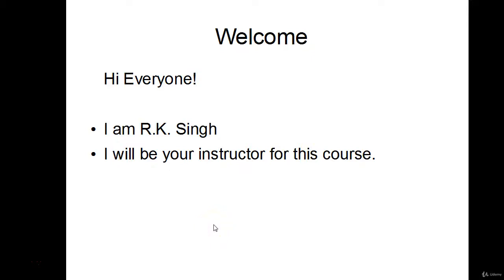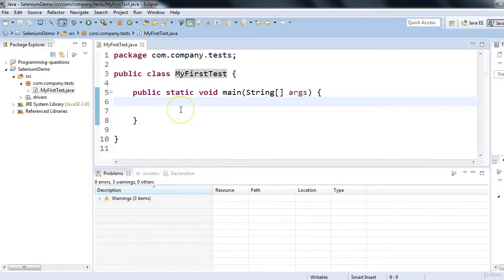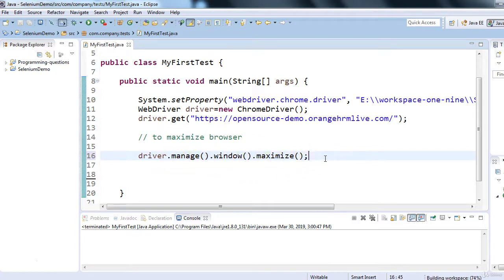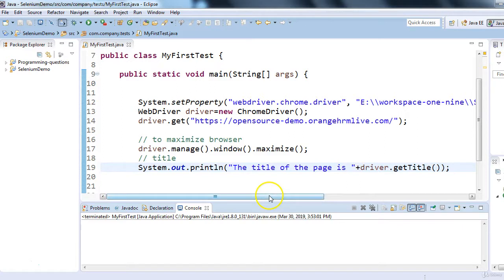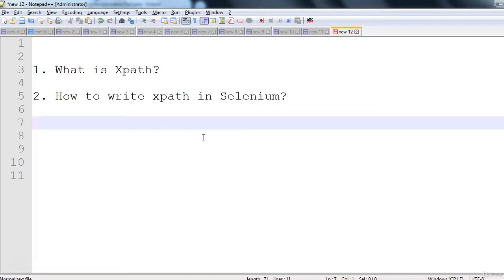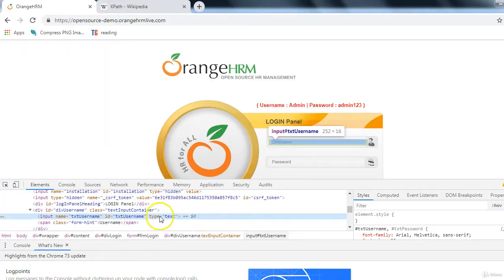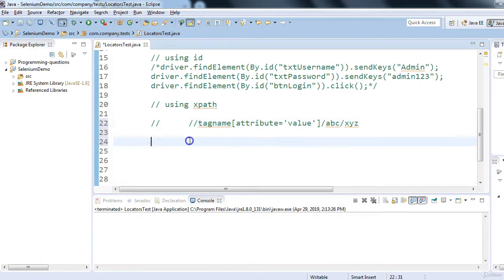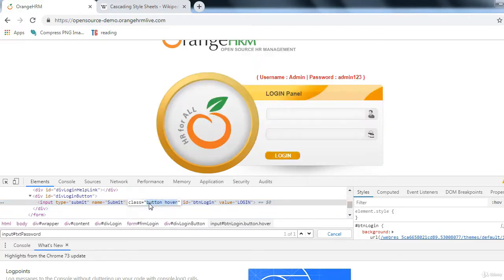Selenium Automation Testing | Selenium Automation with Java | Selenium Testing for beginners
This course covers the basic concepts of Selenium Webdriver with Java.
Getting started with Selenium Automation Testing

In this course , you will learn the following concepts with hands on experience in the LIVE PROJECT of the course.
1. How to download Selenium ?
2. How to create a Selenium Java Project ?
      - Selenium Standalone Server
      - Selenium Client & WebDriver Language Bindings
      - Google Chrome Driver
3. How to launch application in browser using Selenium?
4. Other Selenium automation related scenarios

Originally published by R . K . Singh